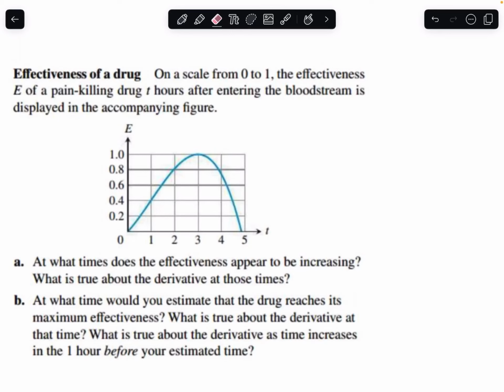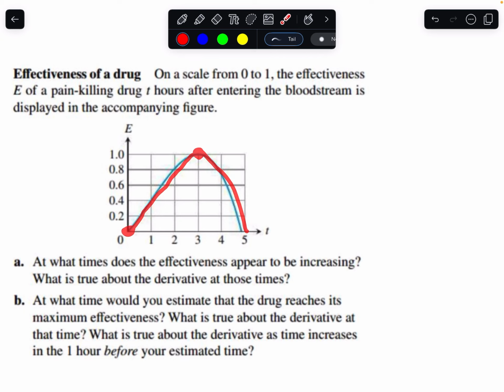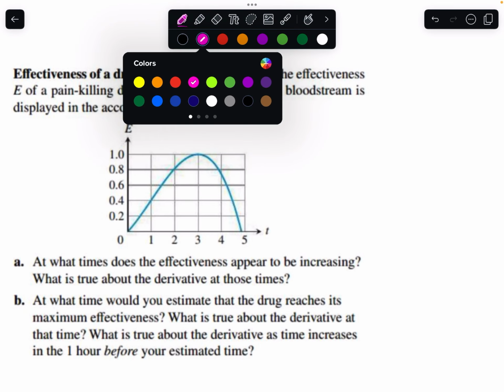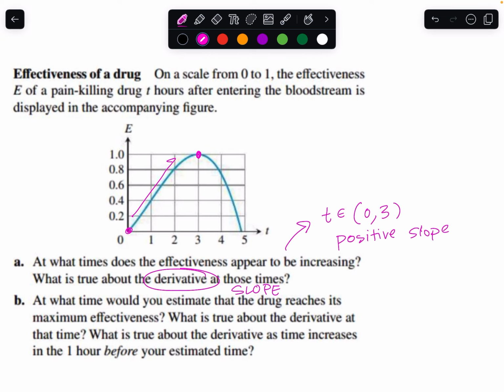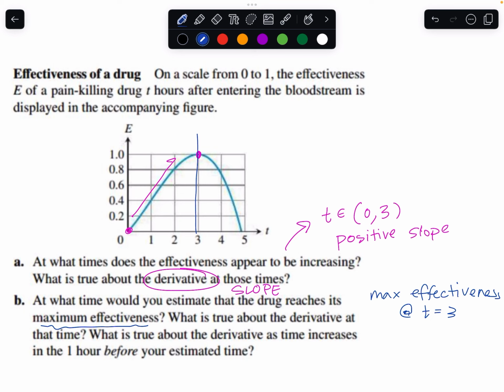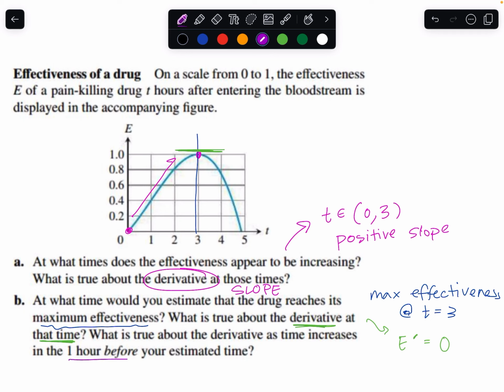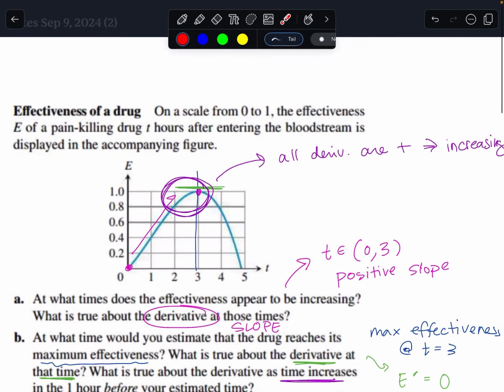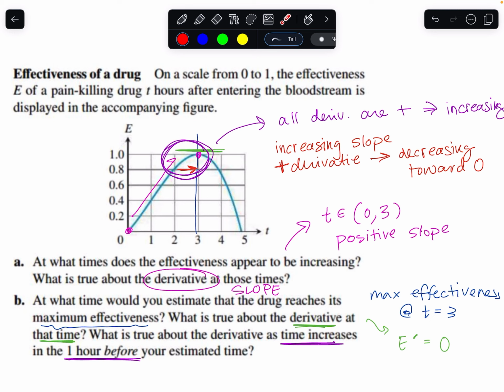MAT271 - Calc1 - 3.1e - Thinking about a derivative conceptually. What does the derivative mean?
Thinking about a derivative conceptually. What does the derivative mean? Effectiveness of a drug.

Thomas Calculus.
Calculus 1,  CFCC Math